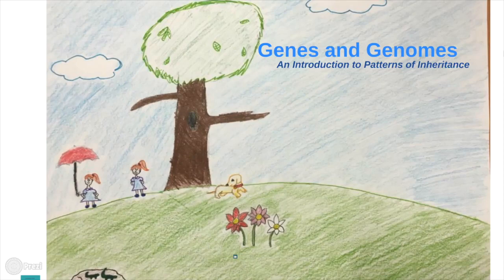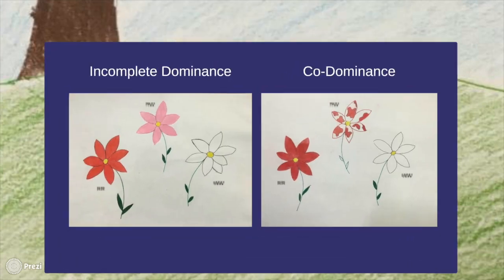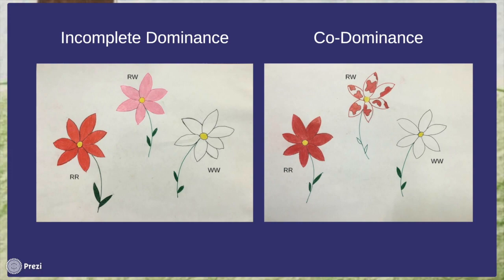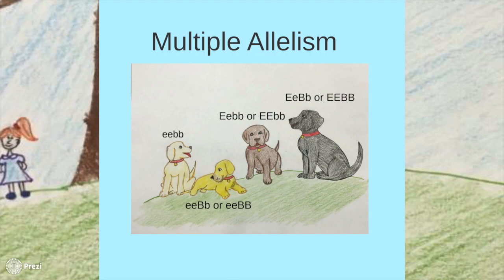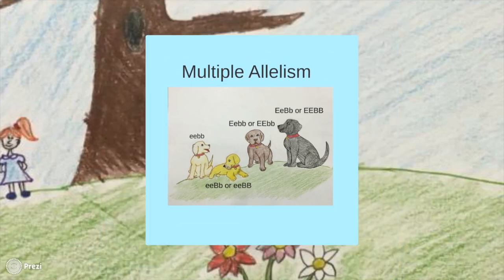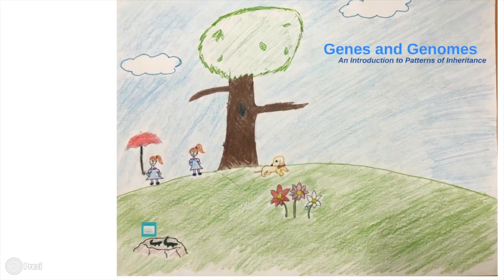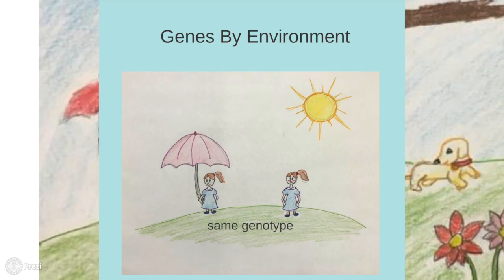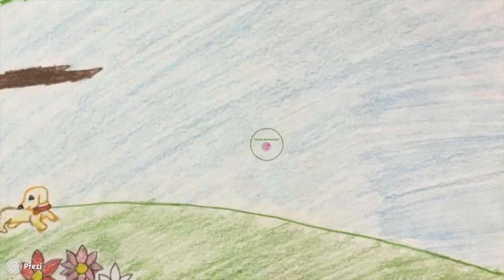Genes and Genomes: An Introduction to Patterns of Inheritance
An introduction to patterns of inheritance, discussing complete and incomplete dominance, co-dominance, multiple allelism, quantitative traits, and genes by environment.

Video Co-Created at the Georgia Institute of Technology by:
Neo Kilavuz
Niambh O'Neill
Rosemary Pitrone
Kayla Townsend
Johnny Vargas

Thanks to Prezi.com for the presentation software and iMovie for the background music.